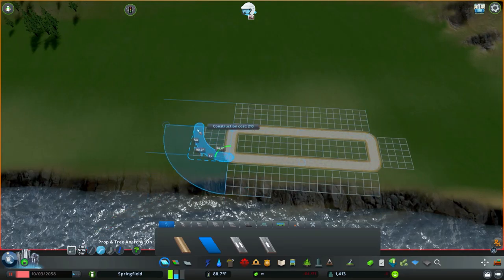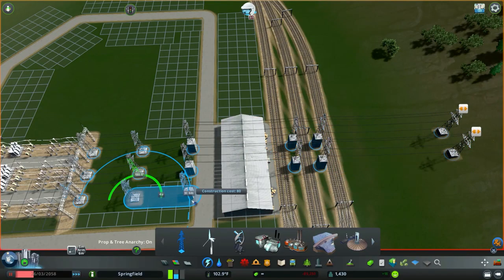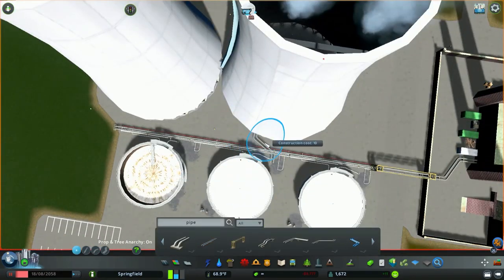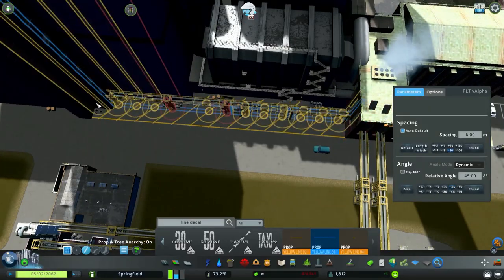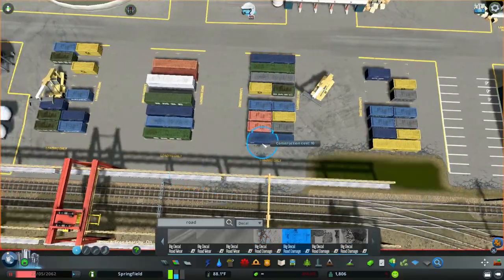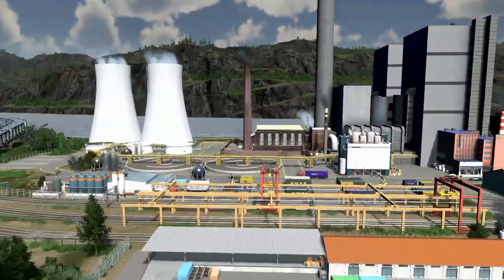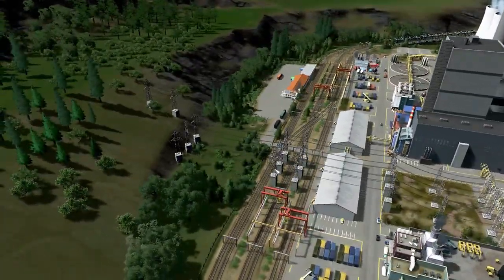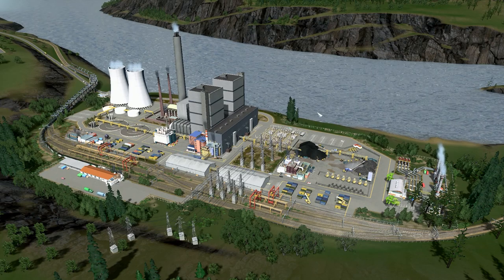Woodland Power Plant | Cities Skylines Gameplay | Part 9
Welcome to The Tri-Delta Valley!

This will be the large build you all have been waiting for. Now I'm not great at Cities Skylines I'll admit - but I hope over the course of this season to really create something special!